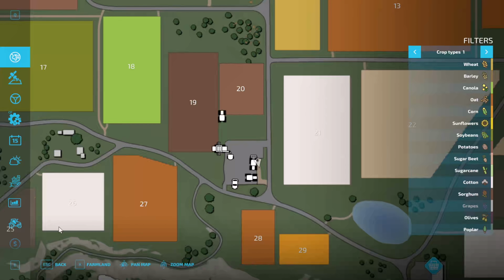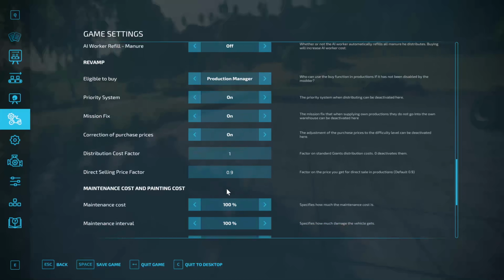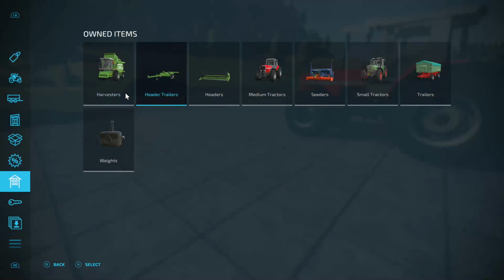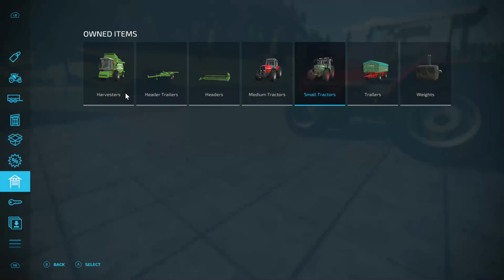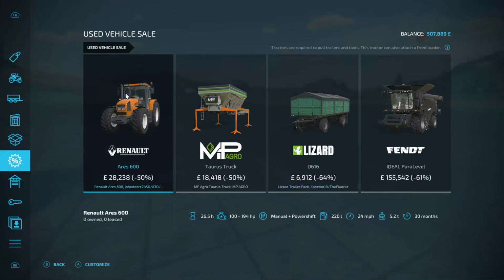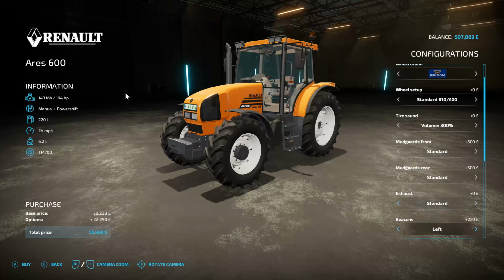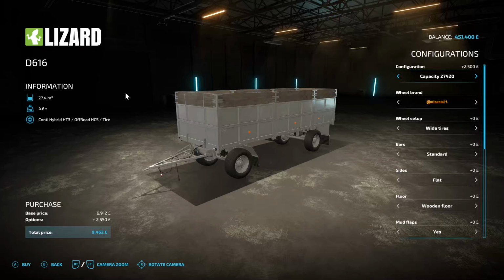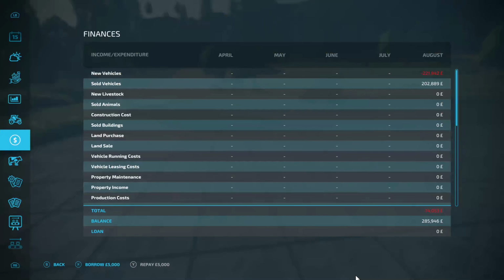FS 22 | Felsbrunn 22 by the Lort| Start from Scratch |Normal Eco| Extreme Series | Ep 1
FS 22 | Felsbrunn 22 by the Lort| Start from Scratch |Normal Eco| Extreme Series | Start straight away true start from scratch | Can I break the Felsbrunn curse and actually make a go of it? Beautiful conversion